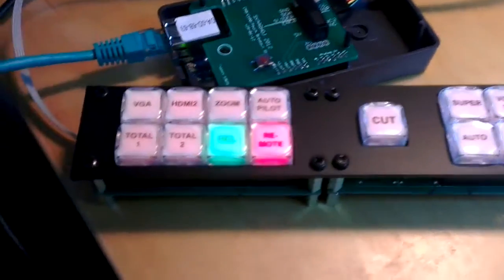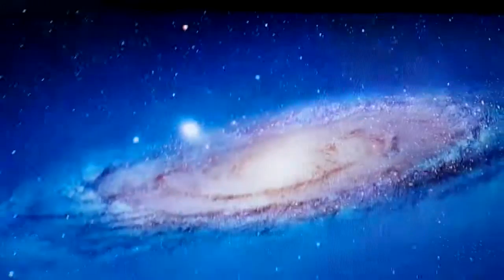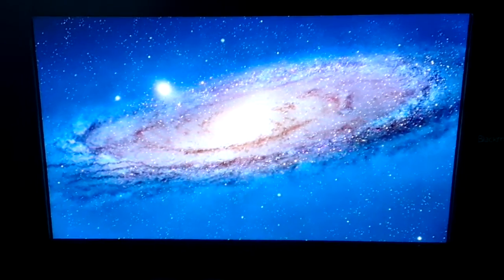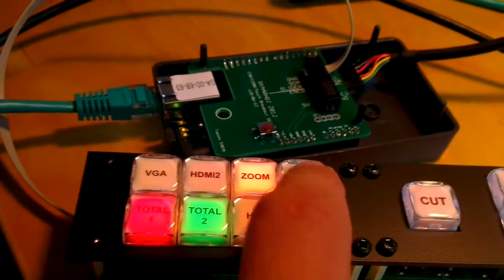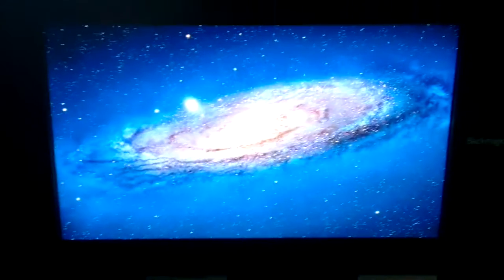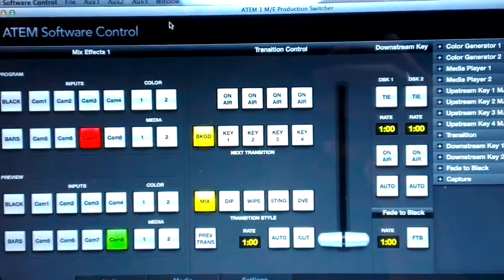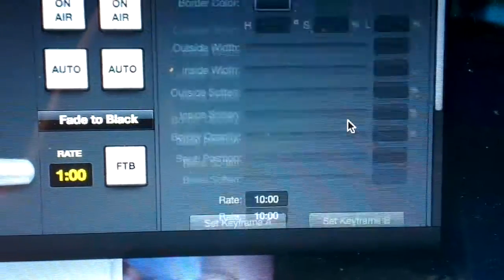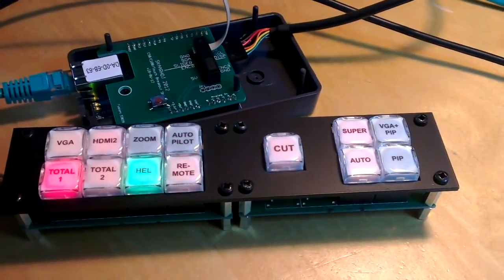LEGACY - R&D cam: Creep Zoom (AKA Ken Burns Effect) on video live sources with ATEM / Arduino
This is a C50 module programmed with special functions for a customer. One central feature is a creep zoom - a slow zoom of a video source - implemented digitally with the DVE inside an ATEM 1M/E switcher. The function will activate the creep zoom for predefined sources only. Another feature is the Auto Pilot. This will automatically cut between a number of input sources with predefined time intervals between and some of them having creep zoom implemented in addition. for more information and products using ethernet enabled Arduino boards to control ATEM switchers from Blackmagic Design.